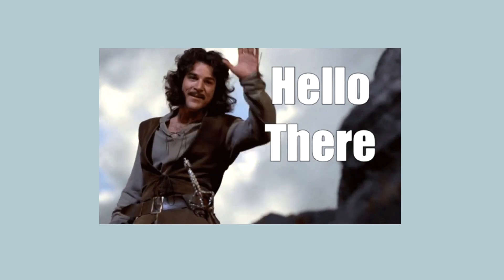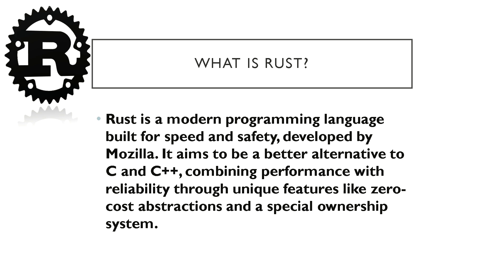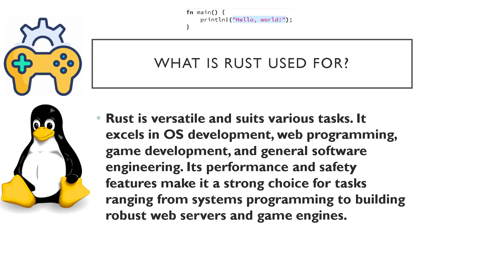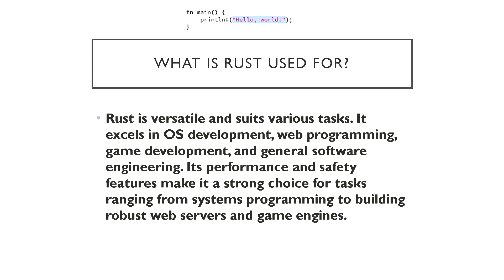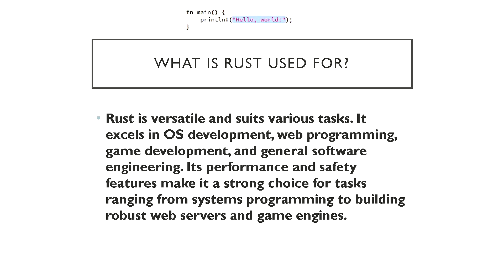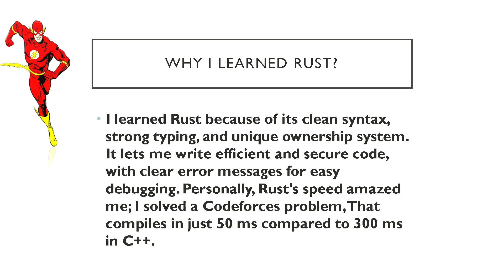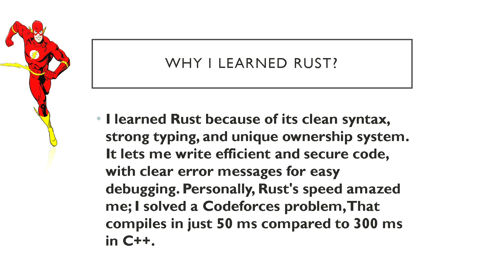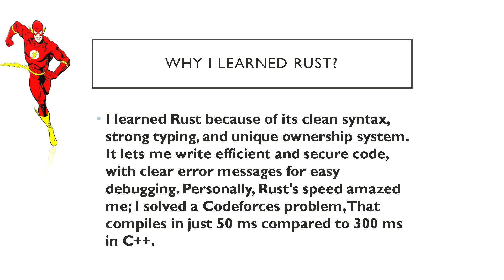Why I Started Learning Rust | Rust Programming Language Explained 🚀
🌐 Welcome to my journey into the world of Rust programming! In this video, I delve into what makes Rust a game-changer and share the reasons that inspired me to embark on this coding adventure. From its robust memory safety to its performance optimization, discover why Rust is capturing the hearts of developers worldwide.

🚀 Join me on this exciting journey into Rust, and let's unlock the potential of this powerful programming language together!